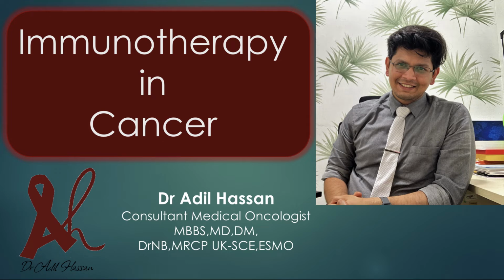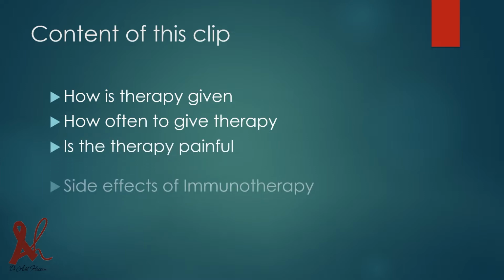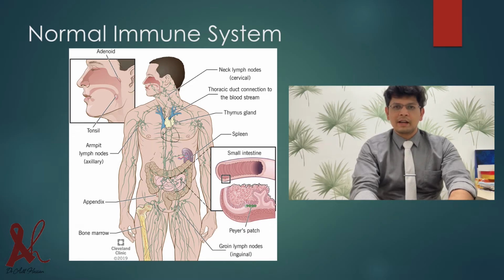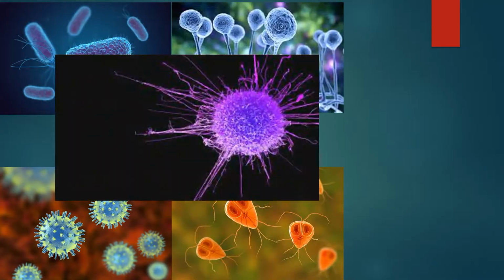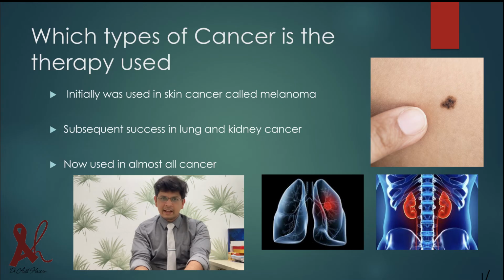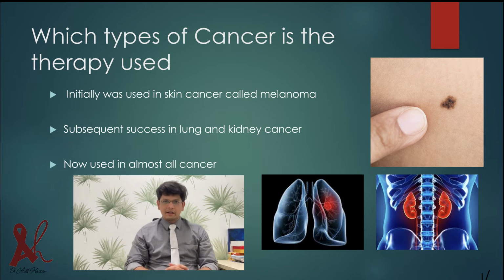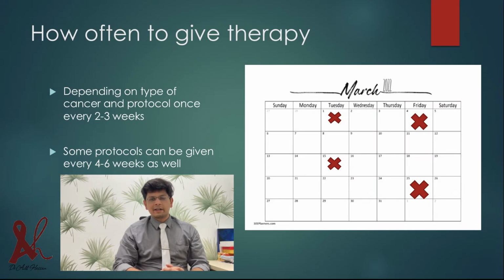Immunotherapy in Cancer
What is Immunotherapy and how is it has revolutionised the field in cancer treatment… watch to find out more!!